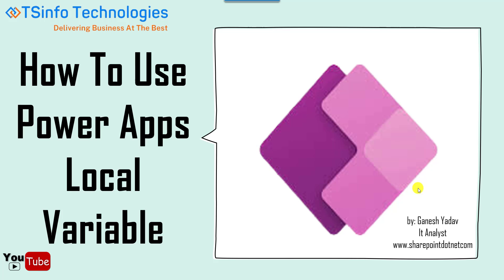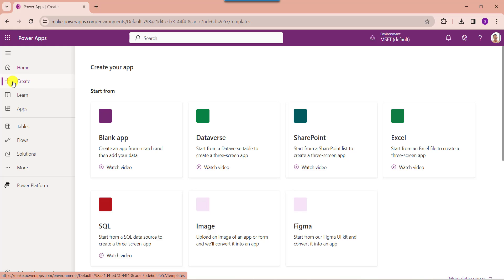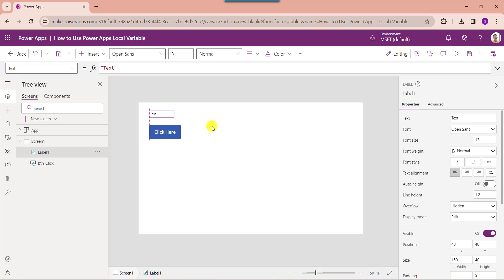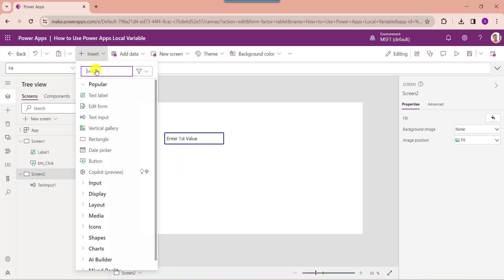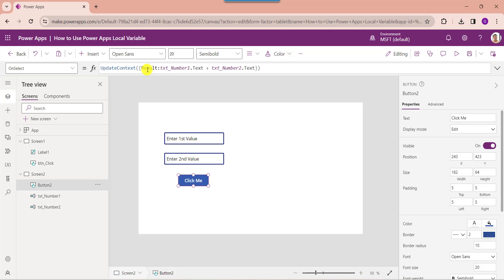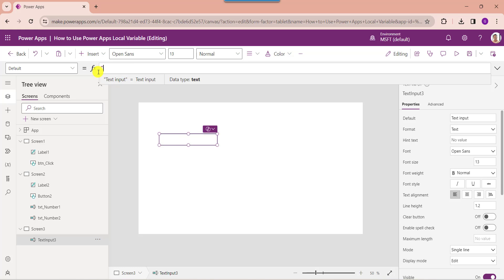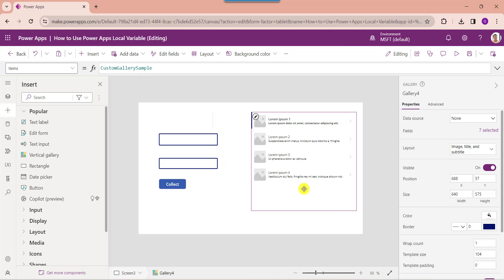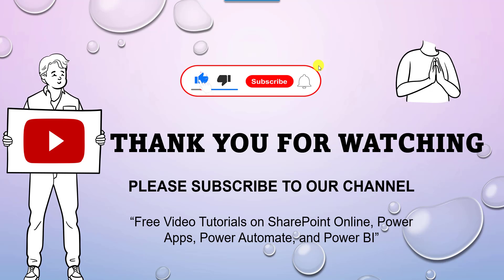How to Set Context Variable in Power Apps | Power Apps Local Variable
Power Apps context variables can hold an array of data types, including a single value, record, table, and object reference, among others. Mainly, the context variables are confined within the context of a single screen, except for the "Navigate()" function. As such, setting or utilizing local variables across the entire Power Apps app is not feasible.

You can follow this YouTube tutorial till the end to get all the information about how to set the context or local variable in Power Apps.

Here are three topics related to Power Apps that can be explored:

1. Displaying Power Apps label text using context variables
2. Utilizing context variables to perform numerical calculations in Power Apps
3. Managing Power Apps collections through the use of context variables

Visit a complete tutorial on How to Set Context Variable in Power Apps